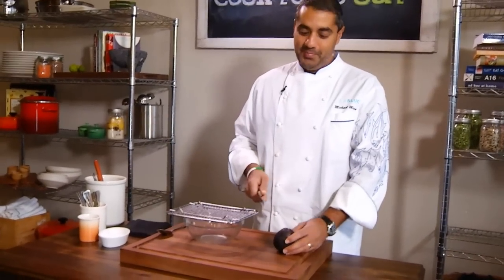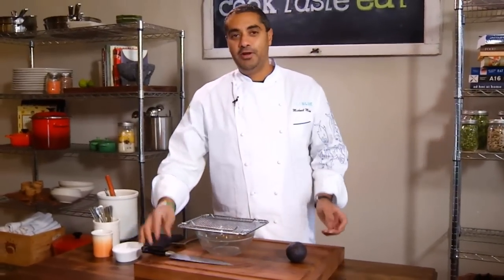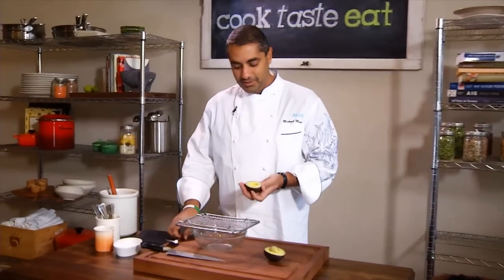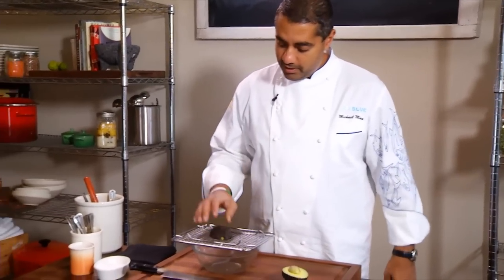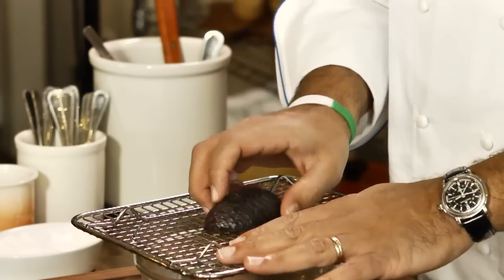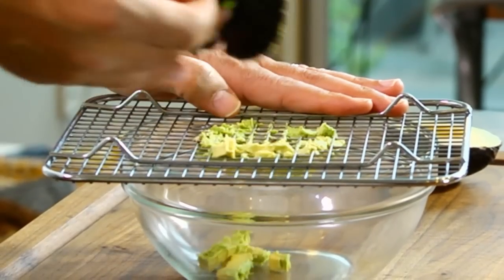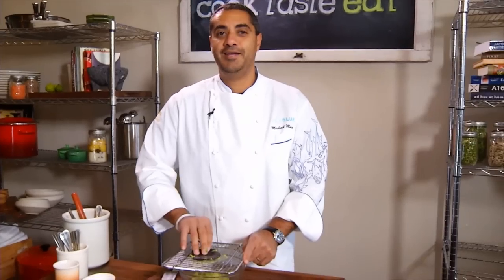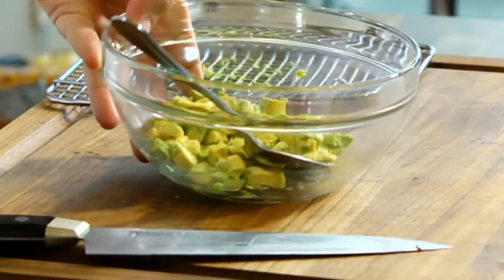How to Dice an Avocado, Fast - Cook Taste Eat Quick Tip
Dicing an avocado can be really annoying! Learn an insider tip that will make it a breeze and you'll be noshing on chips and guac in no time.